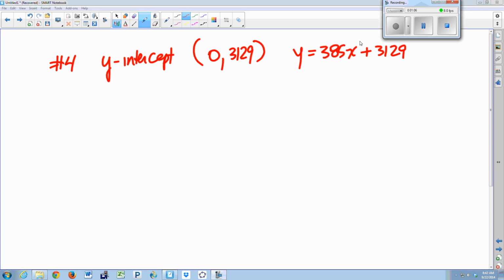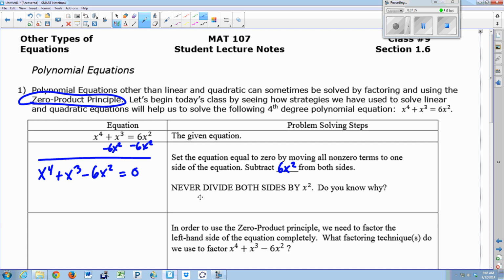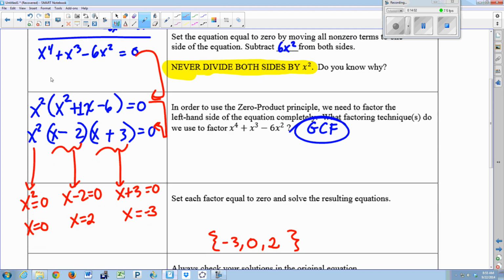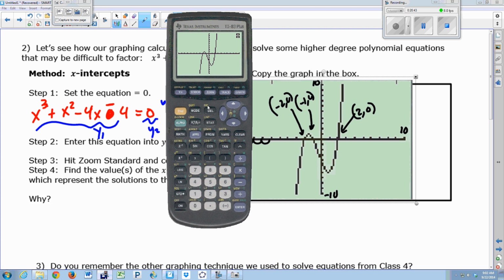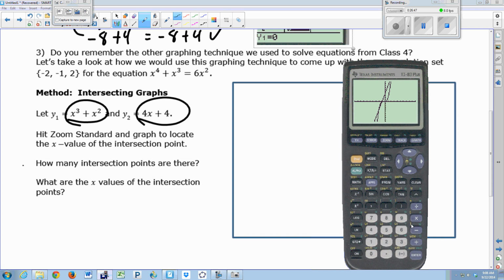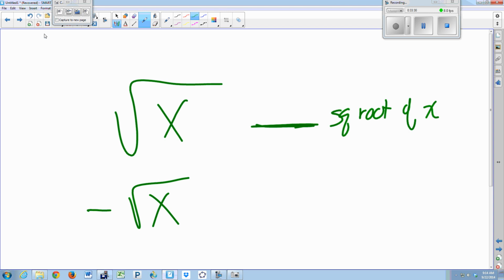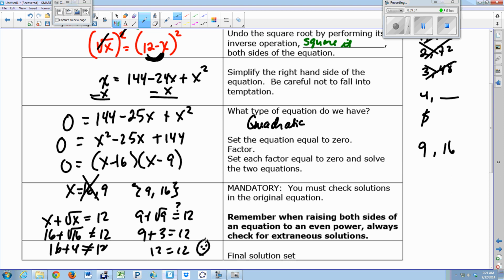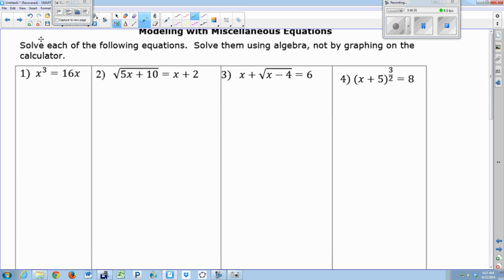Class 9A F14